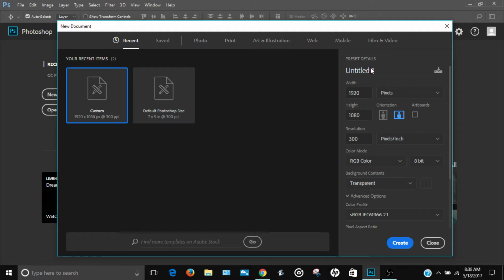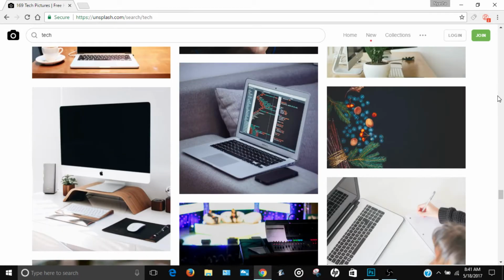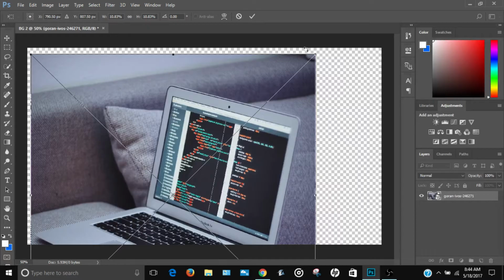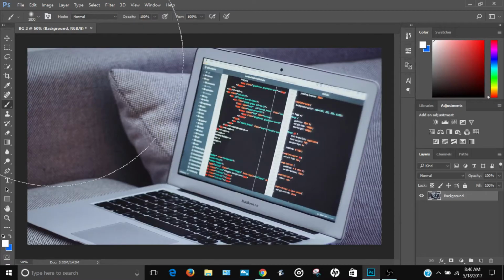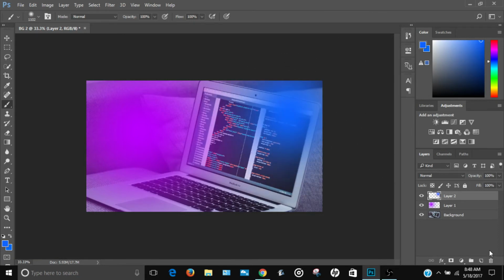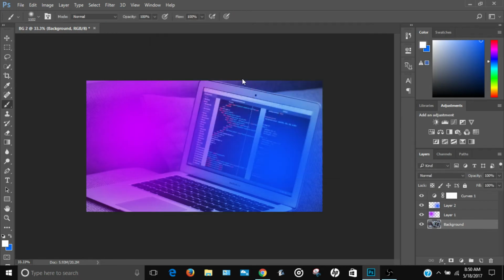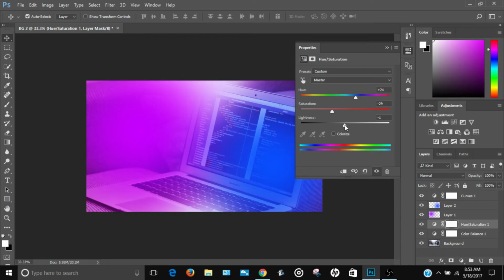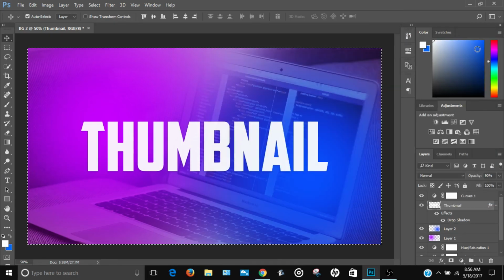How to Make CLEAN Thumbnails for YouTube - Photoshop CC 2017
Here is a new Photoshop CC 2017 series! I'll be showing you how to easily make clean and awesome thumbnails for your videos. I will be showing you a lot of stuff including your suggestions. Make sure to leave your suggestions in the comment section below!